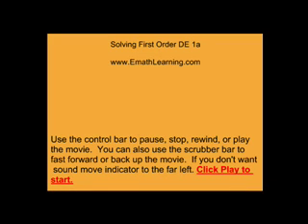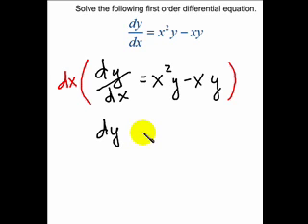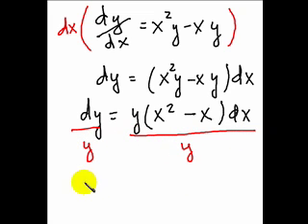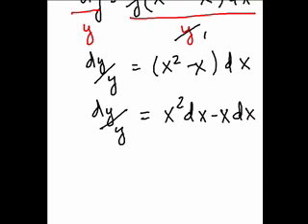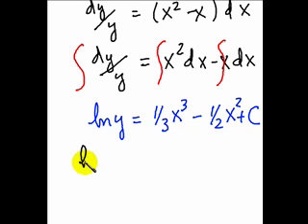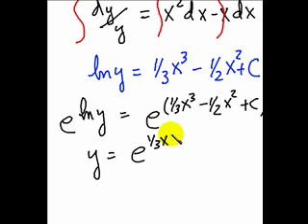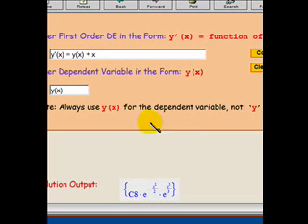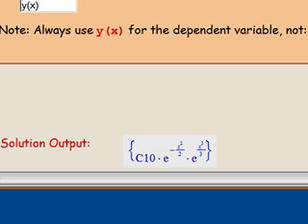Solving a 1st order differential equation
This movie shows how to solve a first order differential differential equation.